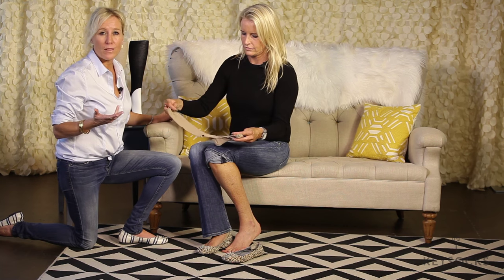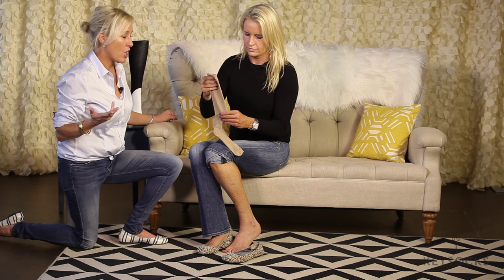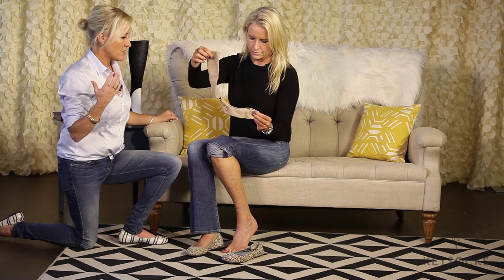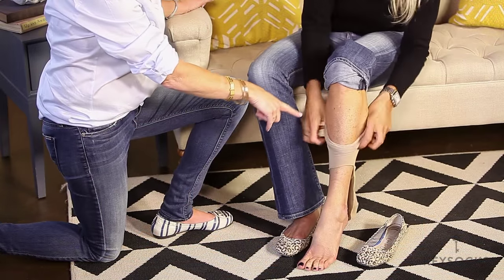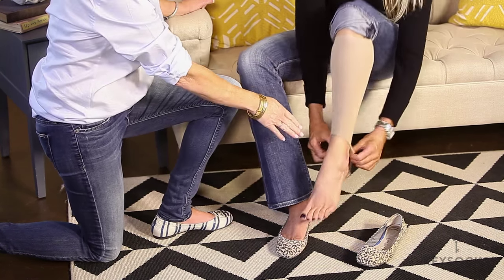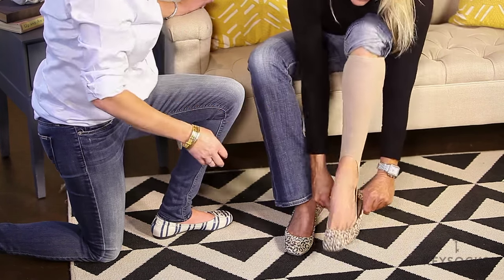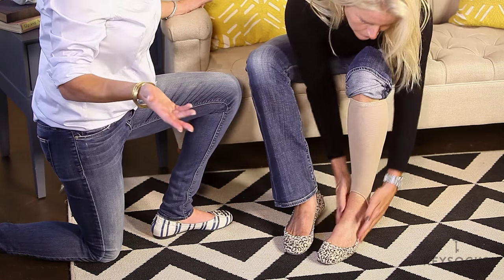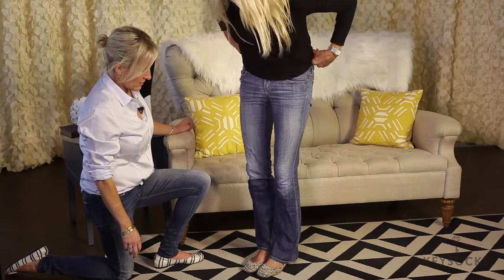Keysocks Tips: How to Put Keysocks On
Founder Shelby McKee and her sister, Christy Parry, demonstrate how to put Keysocks on.

Say good-bye to unsightly socks and footies that won’t stay in place. These sleek no show socks will keep your feet warm and comfortable but won’t show when you’re wearing heels or flats.

XOXO,
Keysocks